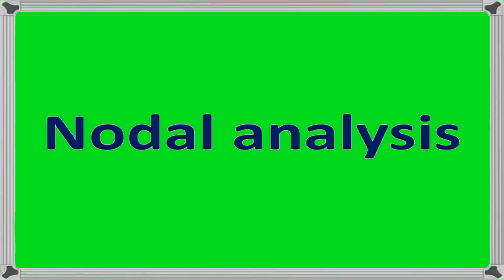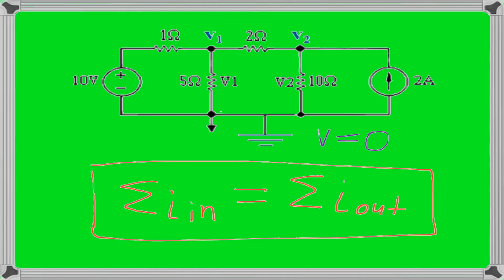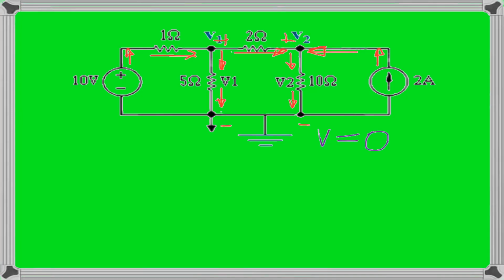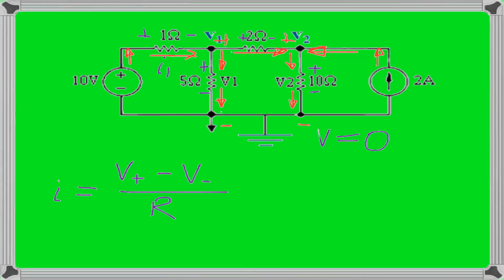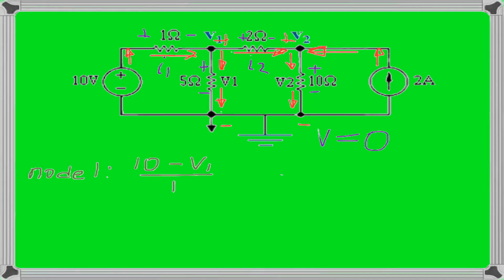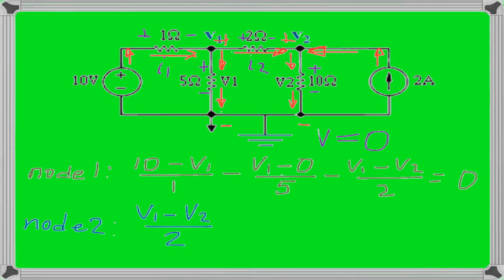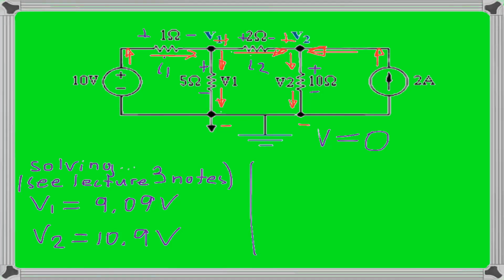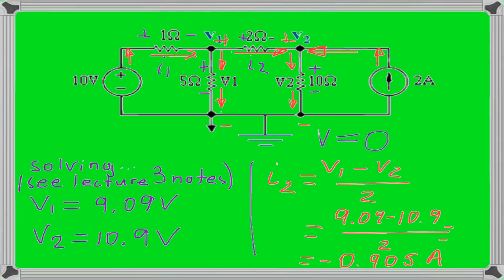Nodal analysis examples and solutions